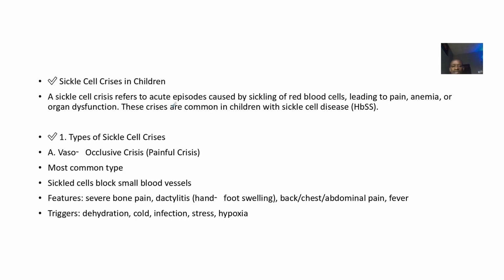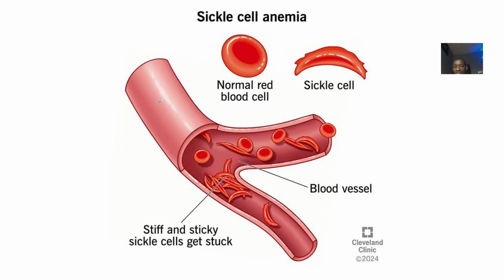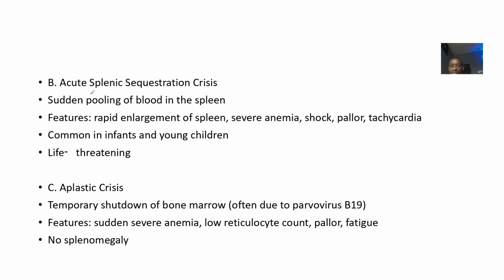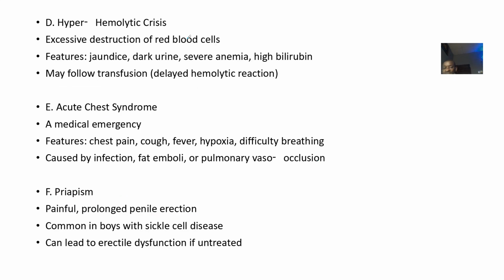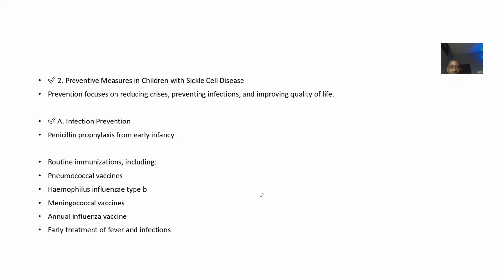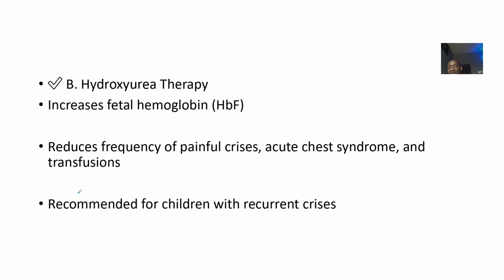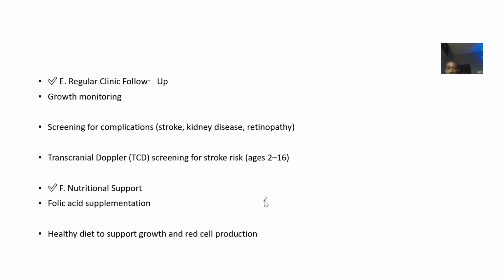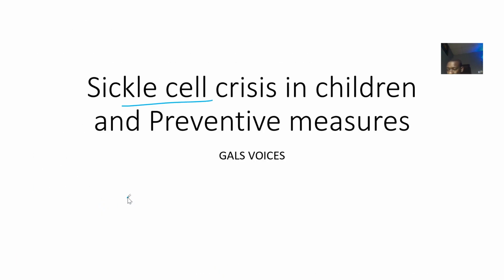Sickle cell crisis in children and Preventive measures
Sickle cell crises in children include several acute complications such as vaso‑occlusive pain episodes, severe anemia, infections, and acute chest syndrome. Prevention focuses on hydration, infection control, medications like hydroxyurea, and regular medical follow‑up. Below is a clear, structured explanation grounded in the search results.

🌡️ Sickle Cell Crises in Children
Children with sickle cell disease (SCD) experience different types of crises due to sickling of red blood cells, which block blood flow and damage tissues.

✅ 1. Vaso‑Occlusive (Pain) Crisis
The most common crisis. Sickled cells block small vessels, causing severe pain in bones, chest, abdomen, or joints.

Triggered by dehydration, infection, cold exposure, or stress.

✅ 2. Hemolytic Crisis
Rapid breakdown of red blood cells leading to worsening anemia, jaundice, and fatigue.

✅ 3. Aplastic Crisis
Temporary shutdown of bone marrow (often due to parvovirus B19), causing sudden severe anemia and low reticulocyte count.

✅ 4. Sequestration Crisis
Sudden pooling of blood in the spleen or liver, leading to shock and severe anemia.

Common in infants and young children.

✅ 5. Acute Chest Syndrome
A life‑threatening crisis with chest pain, fever, cough, and breathing difficulty.

Often triggered by infection or fat embolism.

🛡️ Preventive Measures for Sickle Cell Crises
The search results emphasize that prevention focuses on lifestyle behaviors, medical screening, and interventions to prevent complications. Additional child‑focused strategies include hydration and proactive managementacibademhealthpoint.com+1.

✅ 1. Adequate Hydration
Dehydration increases blood viscosity and triggers crises.

Encourage frequent drinking, especially during heat, illness, or exercise.

✅ 2. Prevent Infections
Infections are major triggers of crises.

Routine childhood vaccines

Pneumococcal vaccination

Annual influenza vaccine

Prompt treatment of fever

Hand hygiene and avoiding sick contacts CDC notes that preventing infections is a key part of SCD management.

✅ 3. Daily Medications
Penicillin prophylaxis in young children to prevent pneumococcal infections

Hydroxyurea to reduce pain crises and acute chest syndrome

Folic acid to support red blood cell production CDC highlights that several medications can reduce complications in SCD.

✅ 4. Avoid Crisis Triggers
Extreme cold or heat

Stress and strenuous exercise

High altitudes

Smoking exposure

Dehydration

✅ 5. Regular Medical Follow‑Up
Routine checkups with a hematologist

Screening for organ complications

Early detection of anemia or infections

✅ 6. Healthy Lifestyle
Balanced diet

Adequate sleep

Gentle physical activity

Avoiding alcohol or tobacco exposure

✅ 7. Education for Families
Parents should learn early signs of crises, splenic enlargement, and when to seek emergency care.